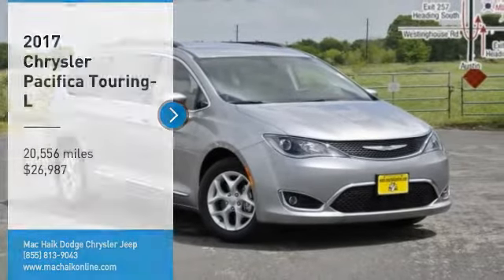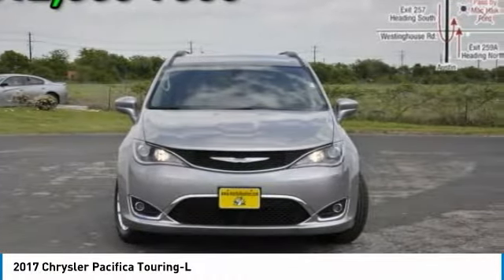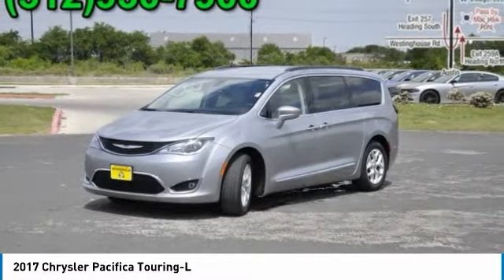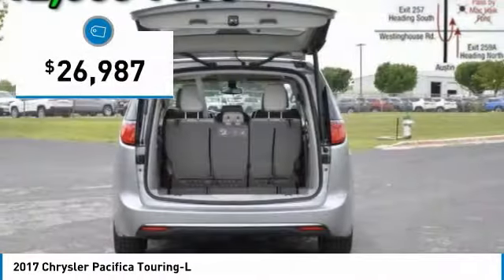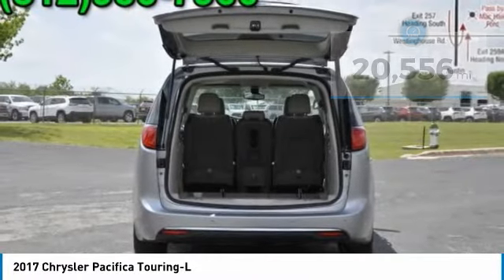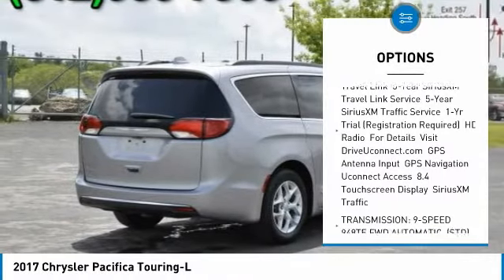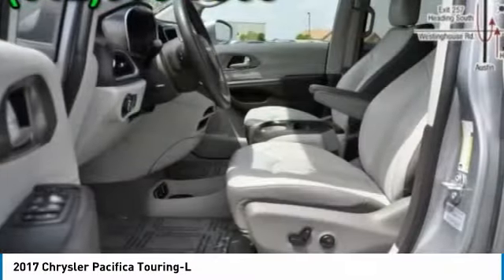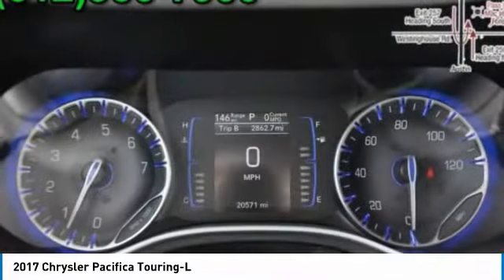2017 Chrysler Pacifica Austin B816042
2017 Chrysler Pacifica Touring-L

Beautiful in Billet Silver Metallic Clear Coat, our One Owner, 2017 Chrysler Pacifica Touring-L is a real game changer. Powered by a 3.6 Liter V6 that offers 287hp while connected to an innovative 9 Speed Automatic transmission. This Front Wheel Drive combination yields 28mpg along with a comfortable ride whether you're heading out on a long road trip or just around the block!This Touring-L features an elegant headlight design as well as attractive alloy wheels, a power liftgate, and fog lights. The cabin is upscale and modern with thoughtful touches including the ultra-versatile Stow 'n Go seats that allow for various cargo and seating arrangements. Amenities include a ParkView backup camera, the ever-popular power sliding doors, and three-zone automatic temperature control. The technology is easy to use with a Uconnect touchscreen, available satellite radio, back up camera, navigation and Bluetooth/Hands-free calling.Synonymous with safety, our Chrysler Pacifica is equipped with traction/stability control, automatic high-beam control headlamps, anti-lock disc brakes, advanced airbags, rear parking sensors, and even blind-spot monitoring to keep you and your precious cargo out of harm's way. With its svelte styling, luxurious interior, and impressive performance, this Pacifica is most certainly a smart choice that's more than adept at keeping your family safe and secure! Mac Haik Dodge is conveniently located close to Georgetown, Round Rock, Pflugerville, Hutto, Taylor, Temple, Belton, Fort Hood, and surrounding areas.